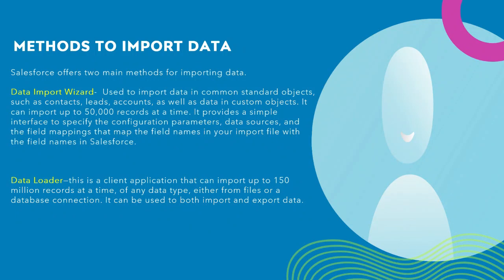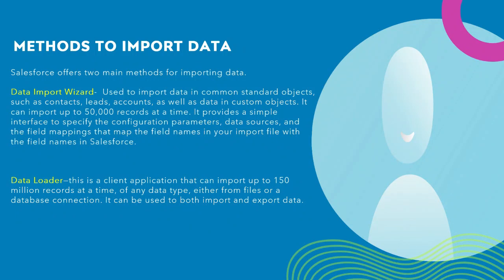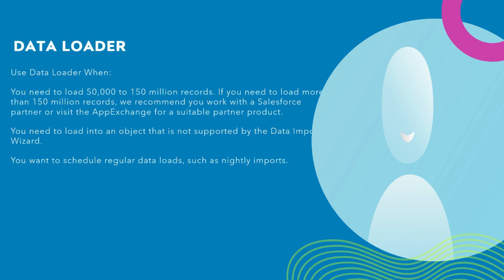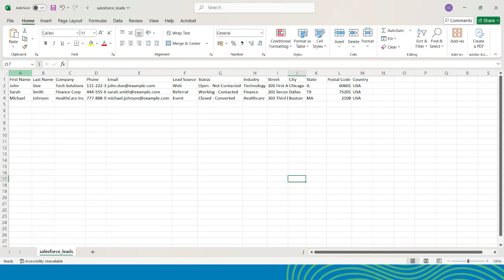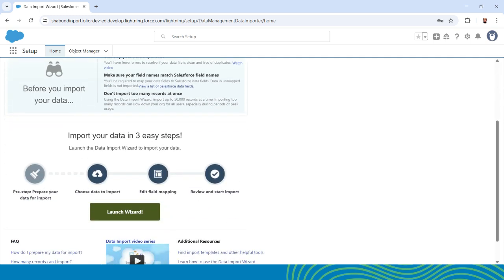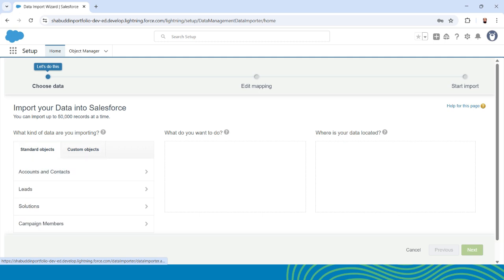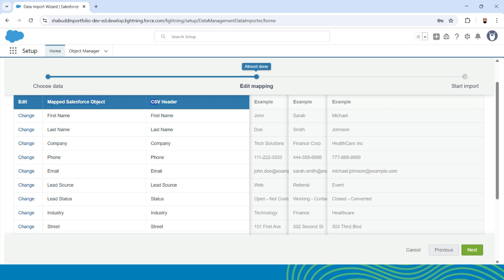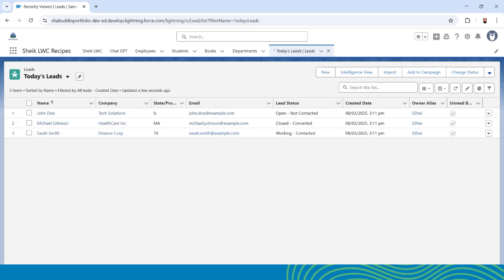Day 15 Data Management in Salesforce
In this lecture you are learning how to manage data in Salesforce and what are the tools used to manage data in Salesforce.